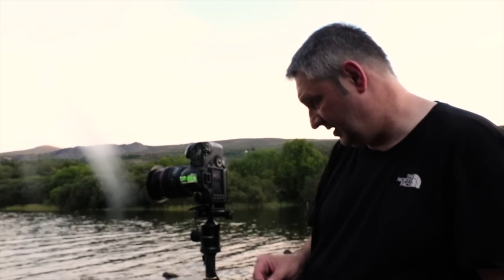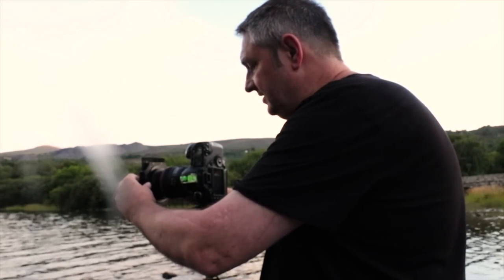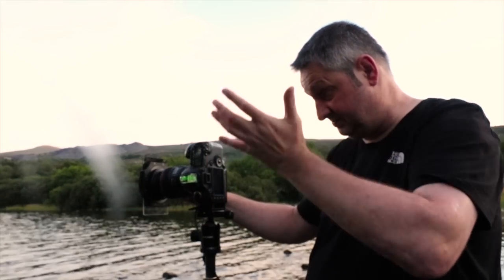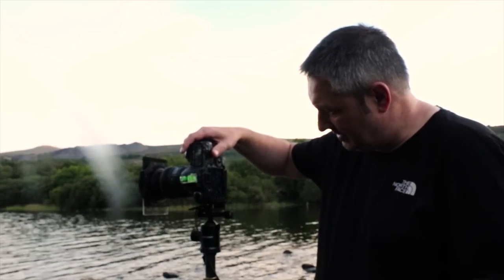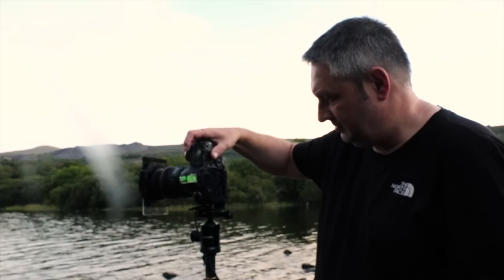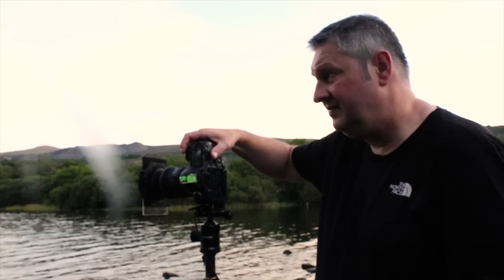summer evening a walk and some photography by the lake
Landscape Photography Boats And Bridges - Landscape Photography: Bridges Challenge!
September's challenge for the facebook group Landscape Photography on YouTube UK is to shoot a bridge... so i decided to head to a local bridge at Brynrefail to shoot there at Llyn Padarn and find other compositions that catch my eye.

Photography Gear

Canon 5dmkii*
Canon 16-35mm f/4 Lens*
Canon 24-70 f/4 Lens*
Tamron 70-200 f/2.8 Lens*
Canon 50mm f/1.8*
Lowepro Whistler BP 450 Backpack*
Lee Filters 100 Holder*
Lee Filters Big Stopper Glass Filter Neutral-Density*
Lee Filters Little Stopper*
Lee Filters FHNDGSS Soft Graduated Neutral-Density Resin Filter Kit*
Lee Super Stopper for 100mm System [SUP15100U2]*
Heliopan SH-PMC Circular Polarising Filter 82 x 0.75 mm*
Lowepro 100 S&F Filter Pouch - Black*

Vlogging Gear
Canon EOS 200D Digital SLR Camera with EF-S 18 - 55 mm f/4-5.6 IS STM Lens - Black*
RØDE VideoMic GO On Camera Microphone - Black/Red*
Rode VideoMicro Compact On Camera Microphone*

landscape photography boats and bridges - 16 Feb 2020 - Landscape Photography Tips Digital photography for beginners can be confusing

11 Surefire Landscape Photography Tips 52-Week Landscape Photography Challenge
Re: My Landscape Photography Vlog

 Kim Grant PhotographyVideosLandscape Photography Hints & Tips Landscape photography tips and techniques
Seascape Photography Tips - Photographing seascapes will not only produce beautiful images, but is a relaxing way to spend your time

bridge photography -   but  still  i think i did find the best golden gate bridge views and even managed to sneak in a couple shots that are more unique than your typical golden gate bridge photography... 7 Jul 2015 - Historical Paris Bridge Photography Book Released Bridge Photography Logansport Indiana Pictures from Sudopix

 Kids, bridge photography poses Sweet P's Photography WNY www

21 Apr 2016 - Tower Bridge and London Bridge: the big mix up